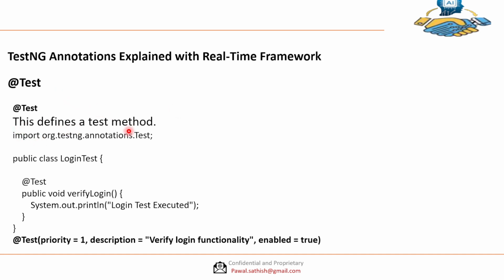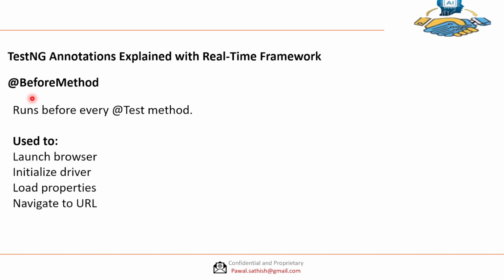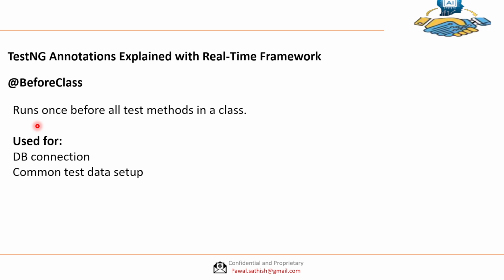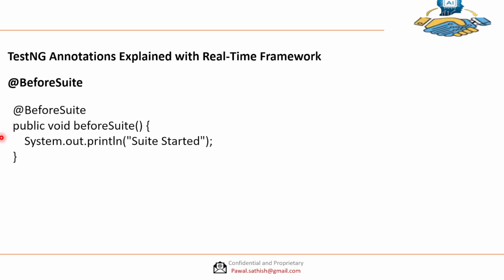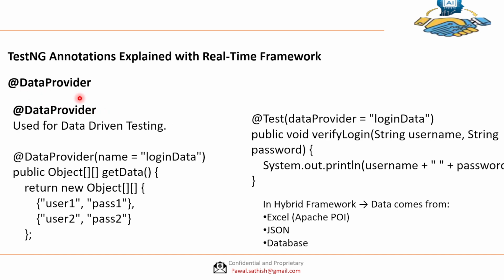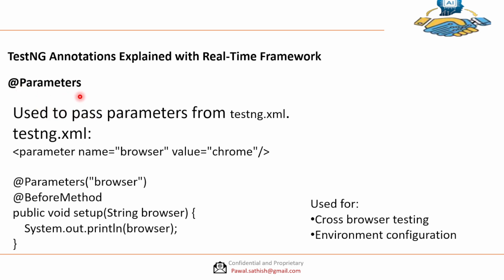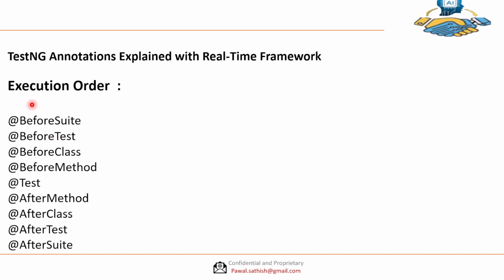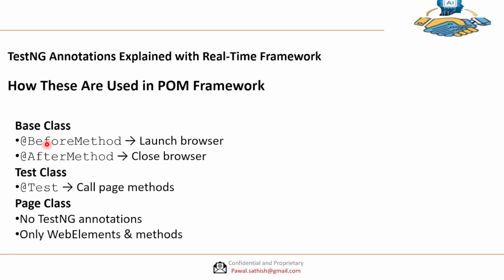Most Frequently Used TestNG Annotations With Examples in Selenium with Java Framework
TestNG Annotations Explained with
Real Time Framework Example Selenium Java,
TestNG Annotations in Selenium,
TestNG annotations with example,
TestNG interview questions,
BeforeMethod vs BeforeTest,
DataProvider in TestNG,
Selenium TestNG framework tutorial,
TestNG execution order,
TestNG annotations real time example,
TestNG Annotations Explained with Real Time Framework Example | Selenium Java,
TestNG Annotations Interview Questions | POM & Hybrid Framework,
Complete TestNG Annotations Tutorial for Beginners & Experienced